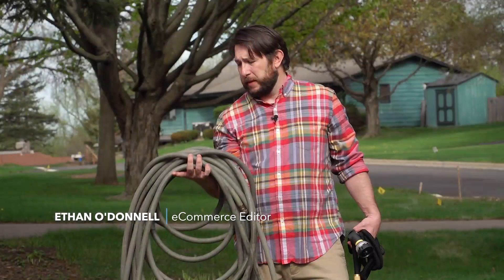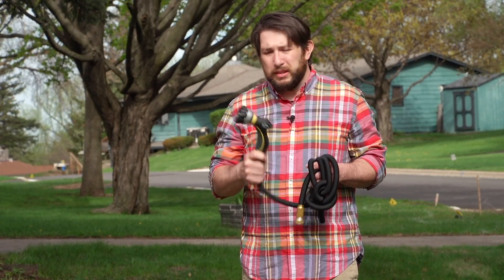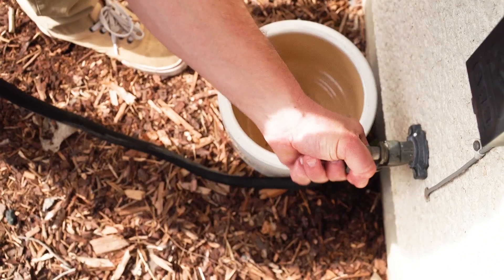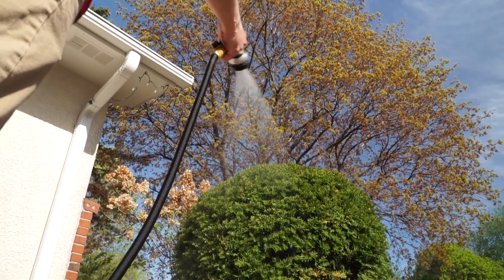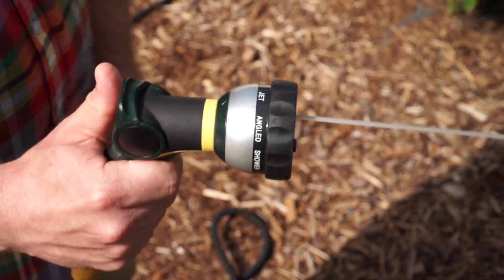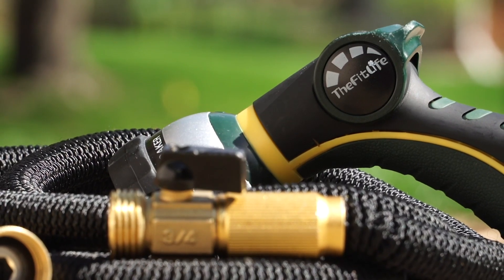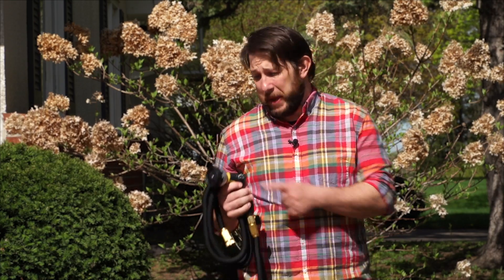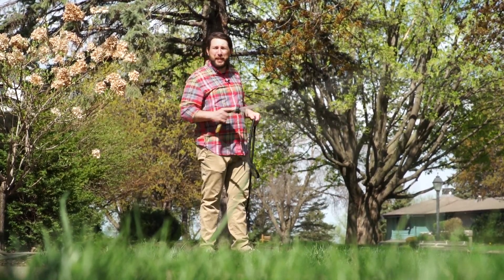Family Handyman Approved: FitLife Expandable Hose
It's time to be done with traditional rubber hoses.  Instead, give this Family Handyman Approved FitLife Expandable Garden Hose a try.